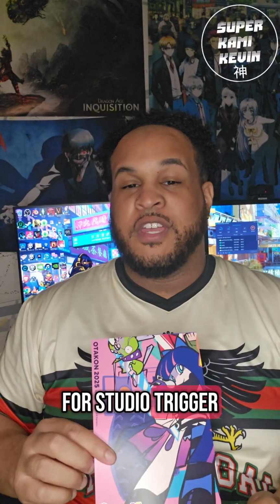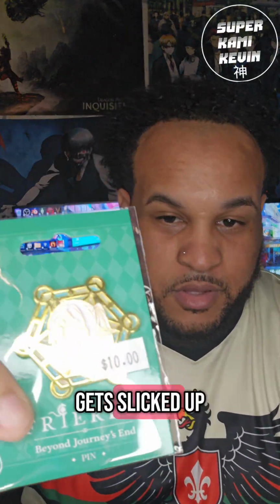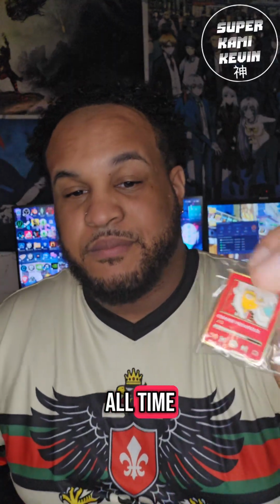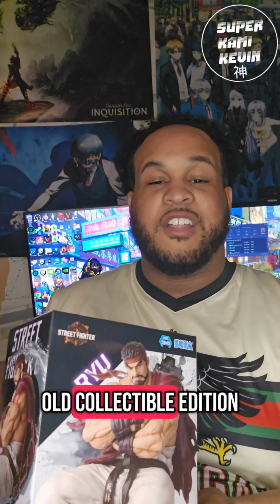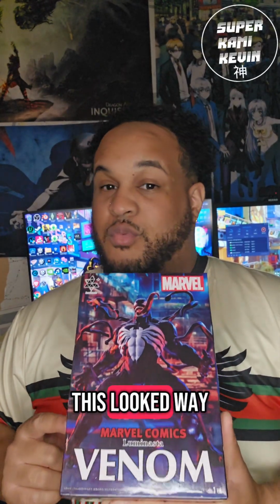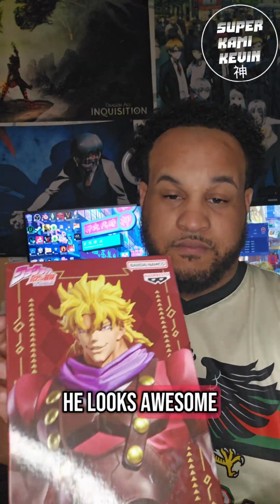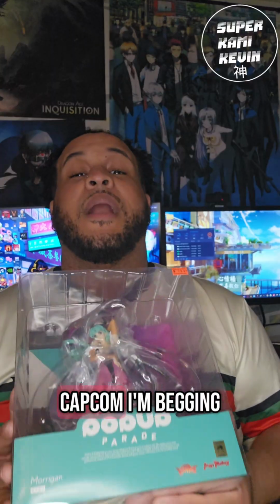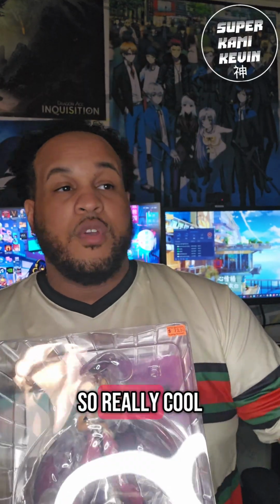Otakon 2025 Merch Haul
Here's everything I picked up at Otakon this year! I'm really happy with the figures this year.